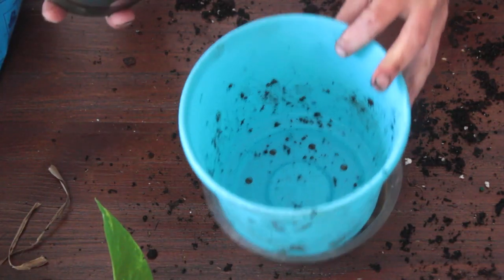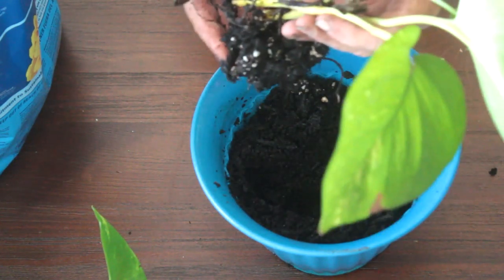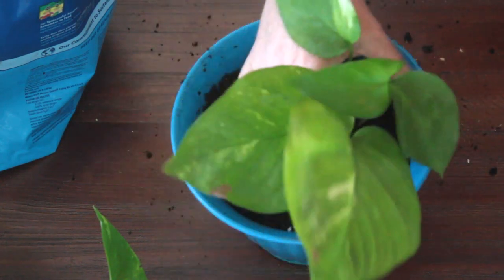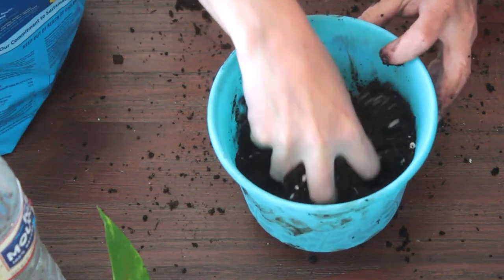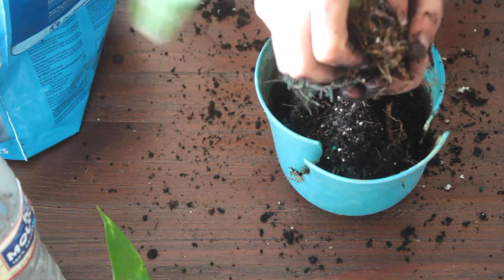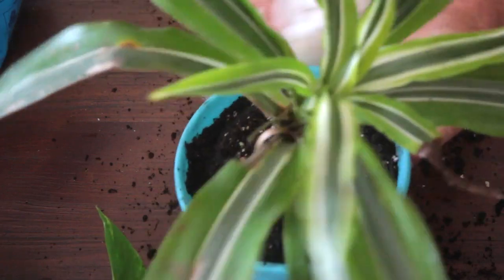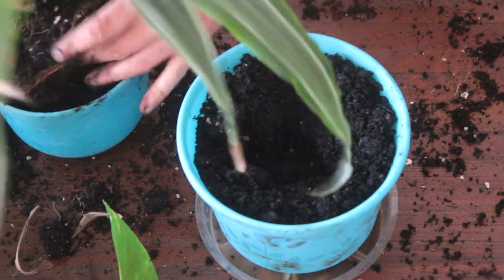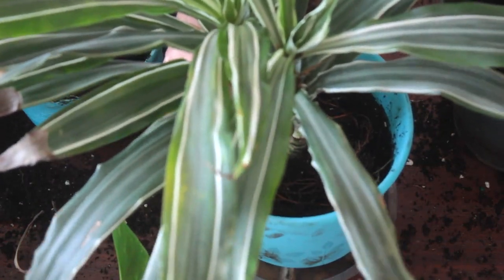REPOT HOUSE PLANTS HOW TO | HER BEAUTY`S INSIDE OUT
In this video I share how i repotted my house plants View my Plant play list

Music used in this video. Acoustic Instrumental by Hyde - Free Instrumentals